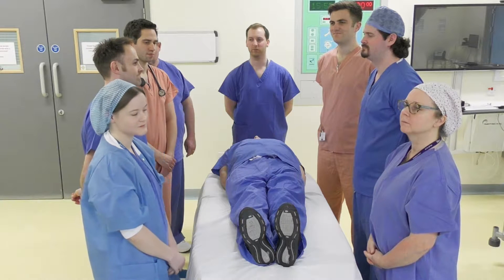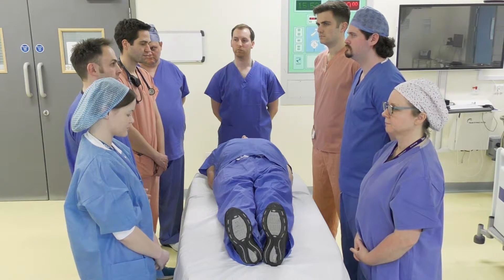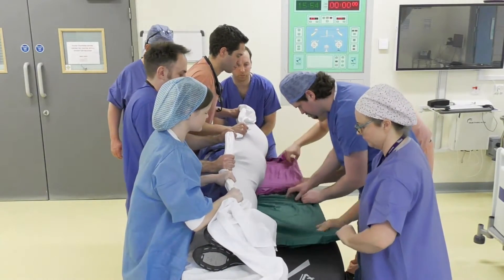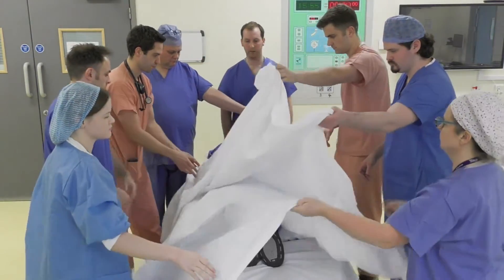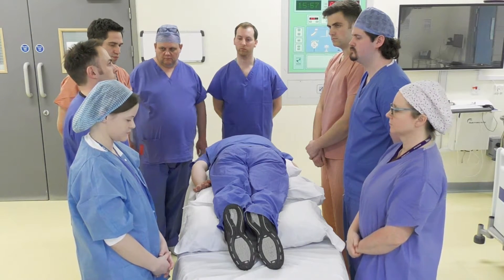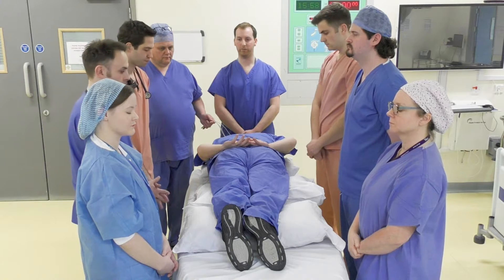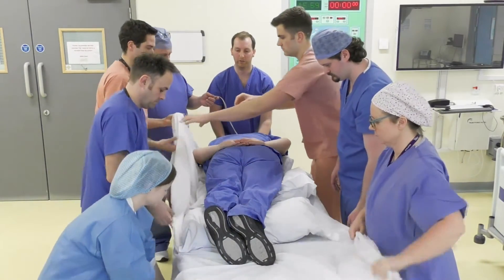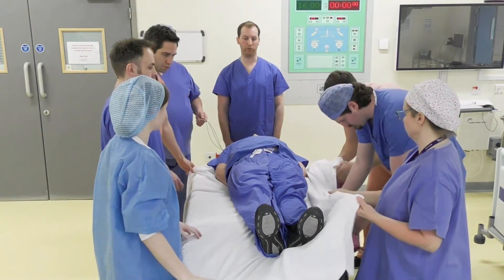Proning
Proning a patient with CORVID-19